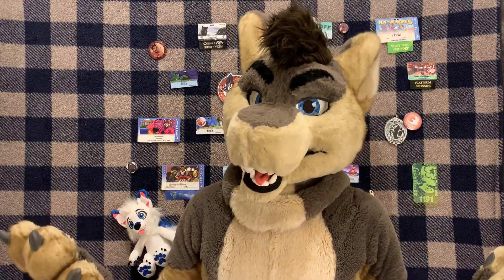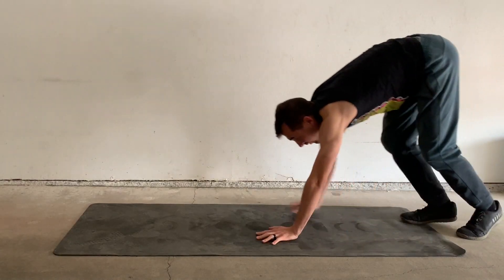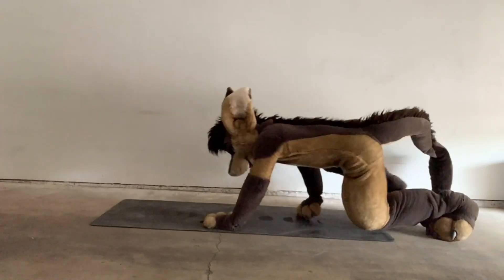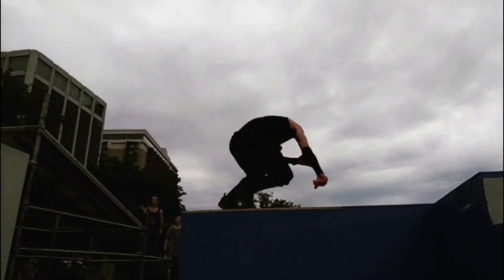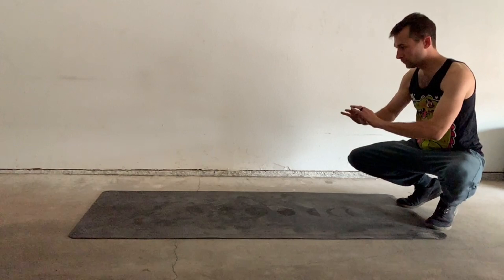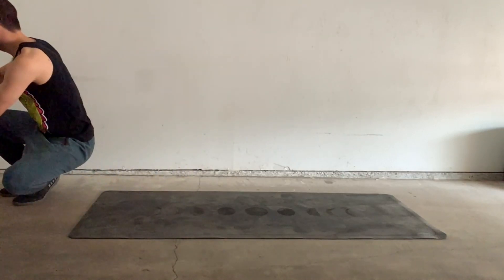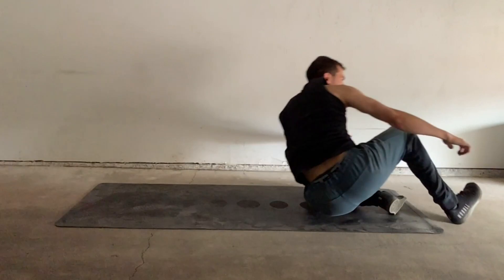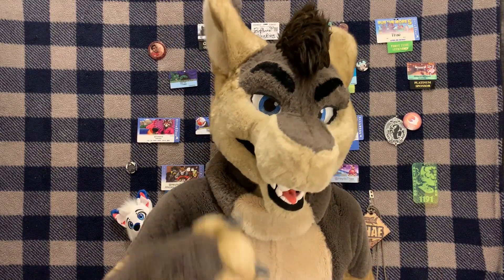Parkour for Fursuiters - Part 3 - Crawling and Rolling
Wanted to share some techniques I use for my cosplay / fursuiting performances that use crawling and parkour rolls!